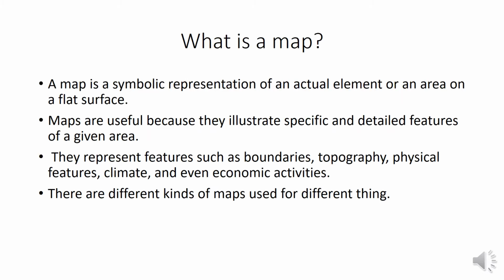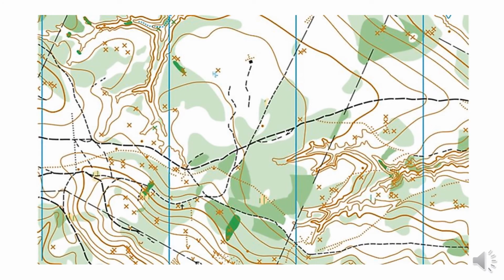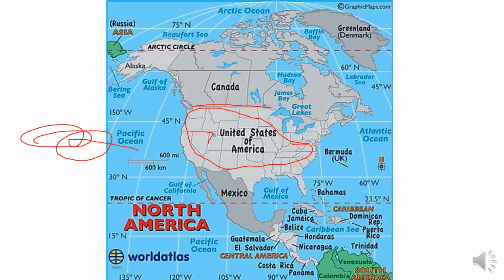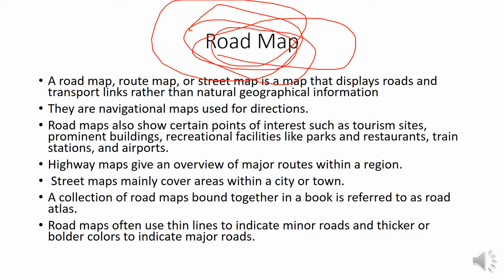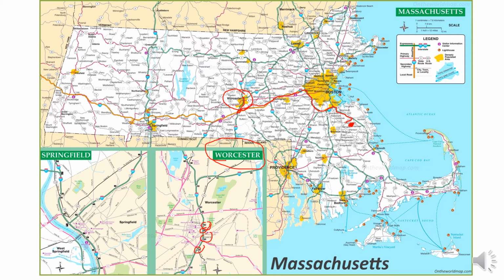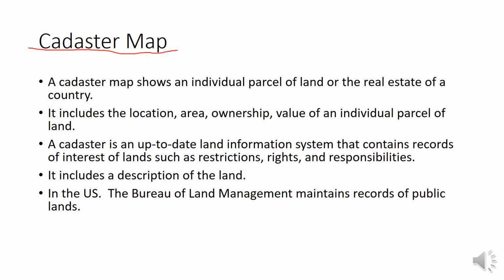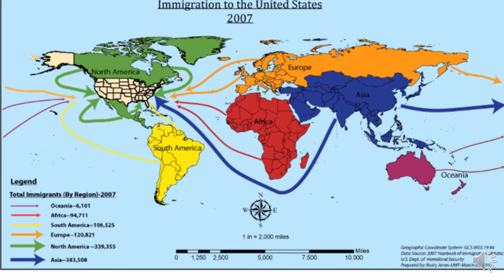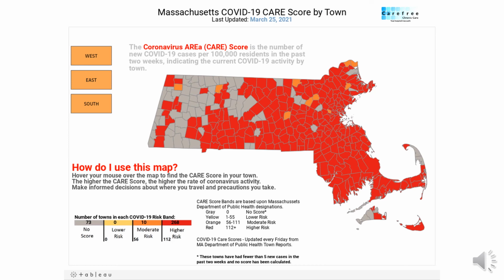What type of Maps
We talk about the different type of maps that we can use in day to day life.